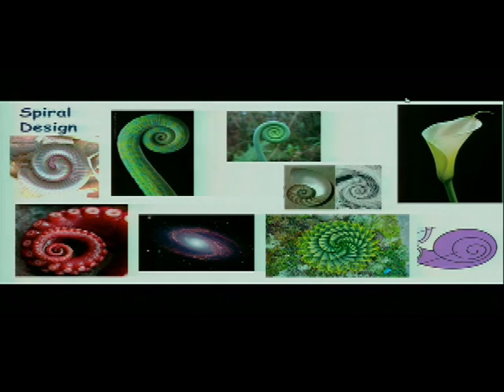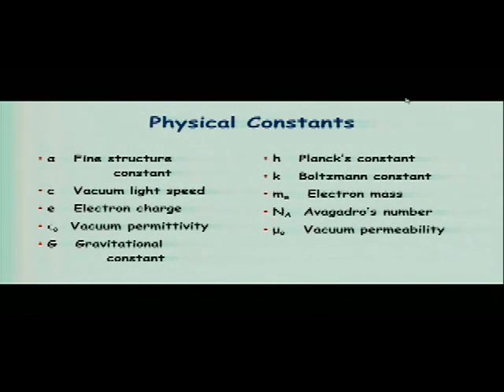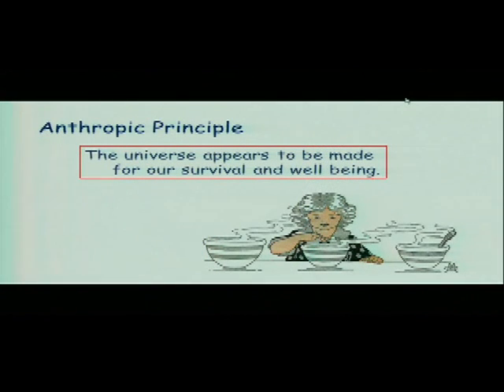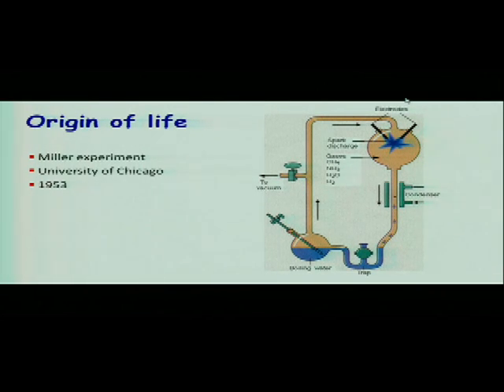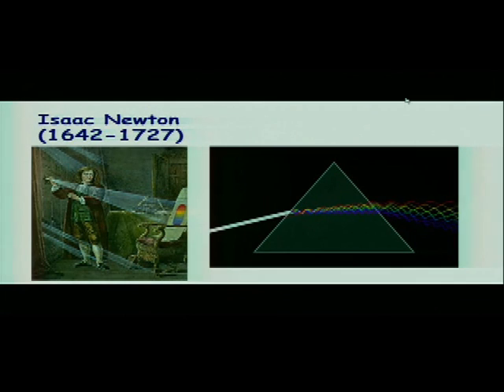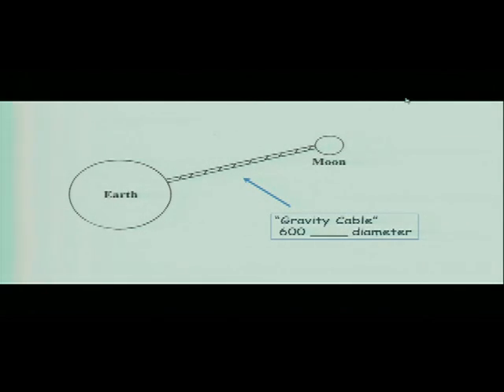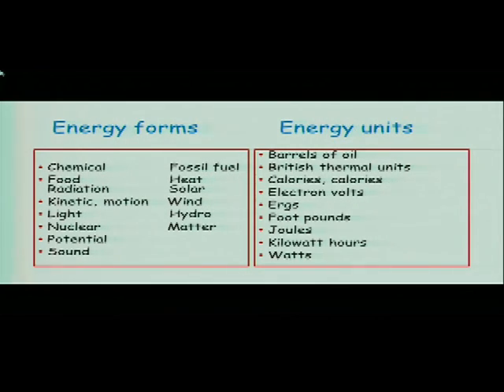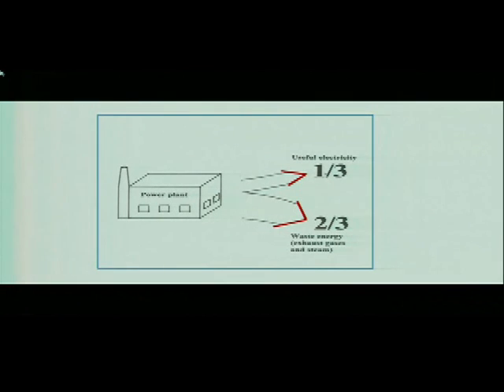The Laws of Nature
Seminar by Dr. Don DeYoung
Seattle Creation Conference
Cedar Park Church, Bothell WA

Several basic laws of nature include gravity, heat, motion, light. Natural science has no credible explanation of the origin of these laws which all have a theological basis. Special consideration will be given to the most fundamental laws in all of nature the First and Second Laws of Thermodynamics. We will describe the basic physical laws, their creation connections. and their challenge to naturalism.

About the Speaker:
Dr. Donald B. DeYoung is an avid creation scientist and educator specializing in astronomy and physics. He chairs the Department of Science and Mathematics at Grace College in Winona Lake, Indiana. Don has taught at Grace College since 1972. Sabbatical travels have taken him to San Diego, Europe and the South Pacific.

Dr. DeYoung is the current president of the Creation Research Society with over 1,700 members worldwide. The CRS funds research, operates a lab in Arizona and publishes books and a technical Quartely journal. He gives lectures on many creation topics including astronomy, intelligent design, the Genesis Flood, and dinosaurs. Don strongly believes that the details in nature definitively point to the Creator and His love for mankind. Don also conducts workshops for children with hands-on Bible-science activities. He also writes and speaks for the organization Answers in Genesis.

This seminar was recorded during our Seattle Creation Conference at Cedar Park Church in Bothell Washington The NW Creation Network organizes numerous educational programs each year, which feature presentations by speakers, scientists, and authors who are dedicated to defending the Bible and the Christian worldview. These events are open to the public and free to attend.

Seattle Creation Conference - organized since 2004.